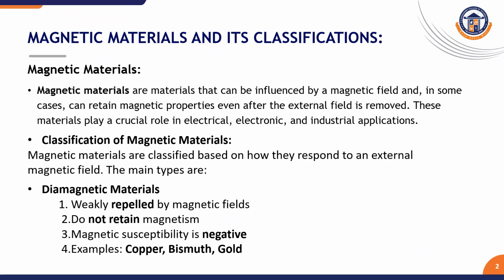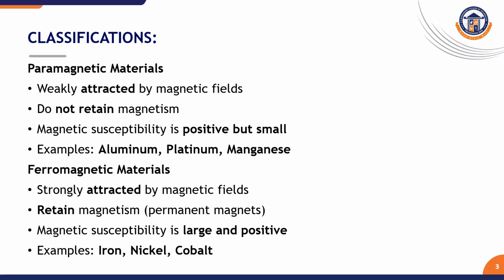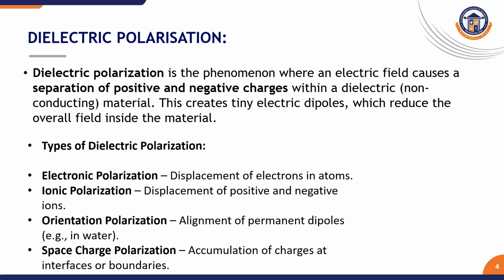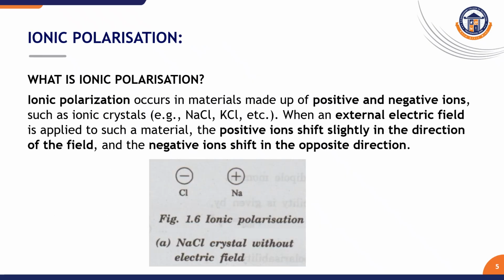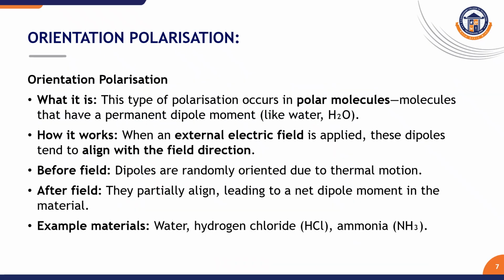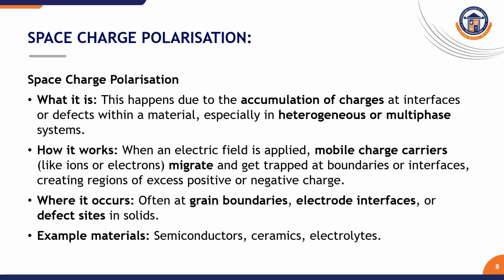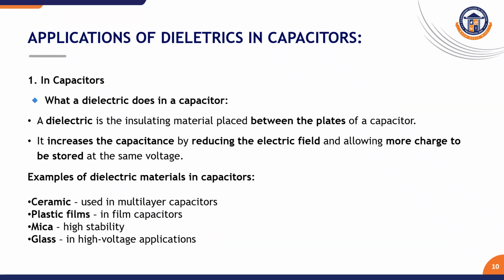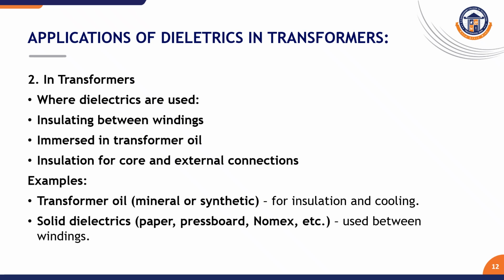Physics for Electrical Engineering: Magnetic & Dielectric Materials